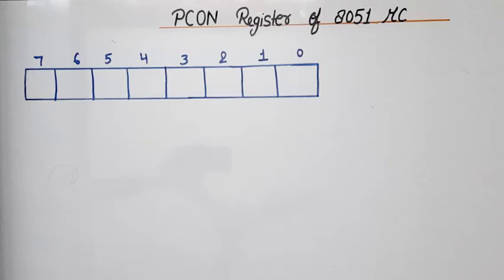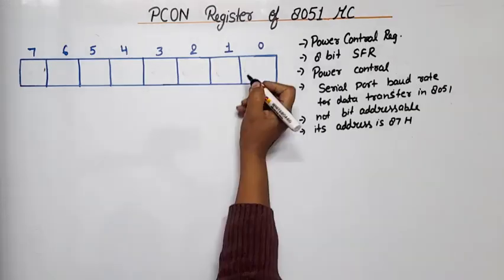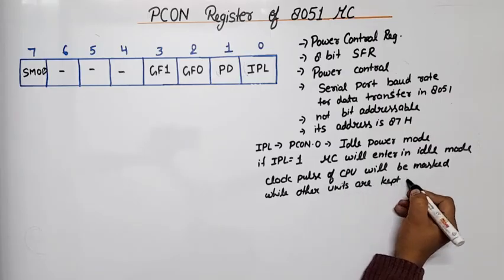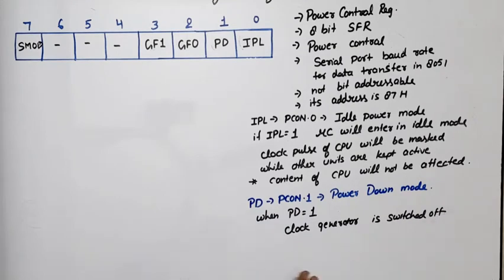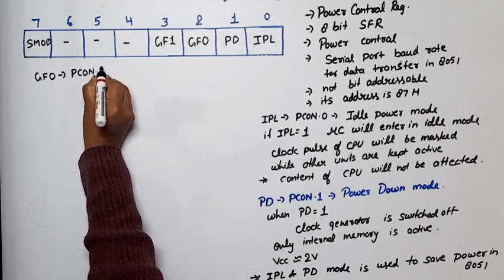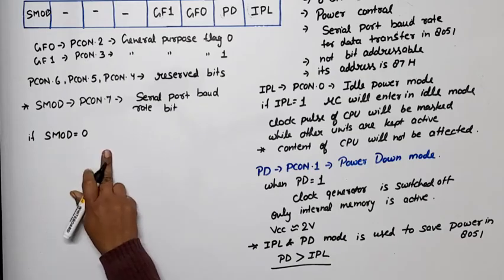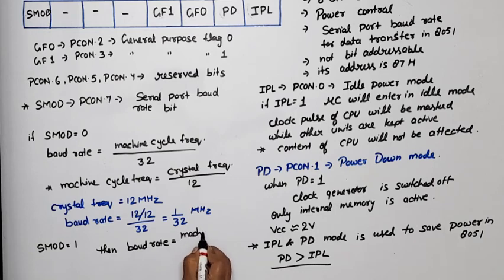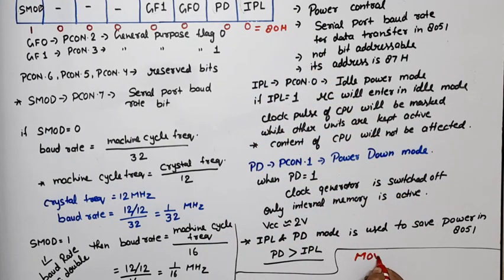Unit 5 L1 | PCON Register of 8051 | Power control register of 8051 | PCON in 8051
please read IPL as IDL
AT 1:17 and at 1:32
what is the utility of PCON Register in 8051
sfr
Special function Register of 8051